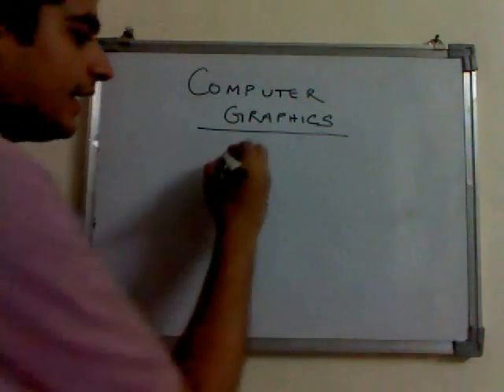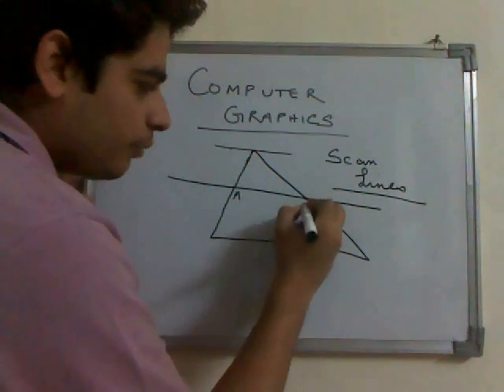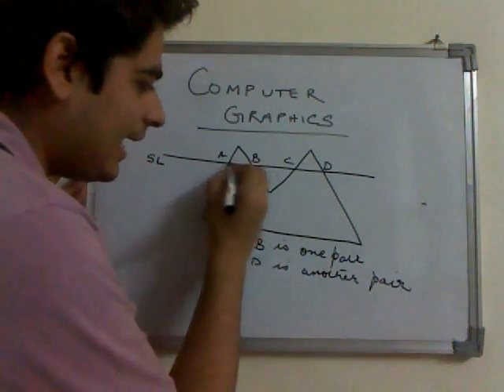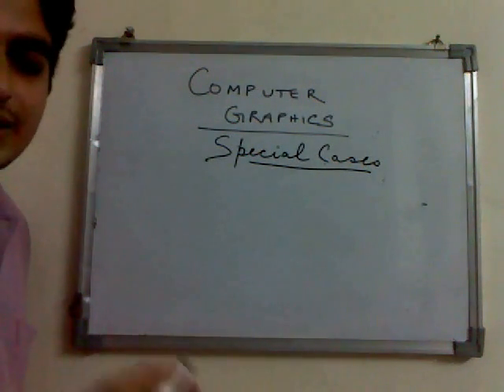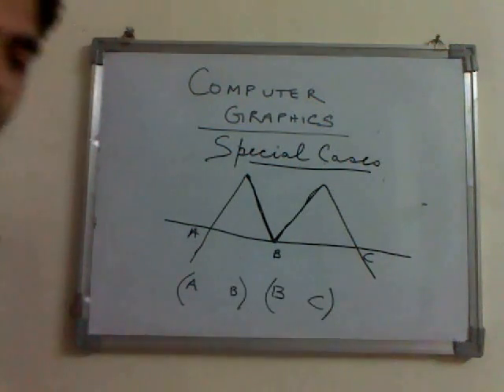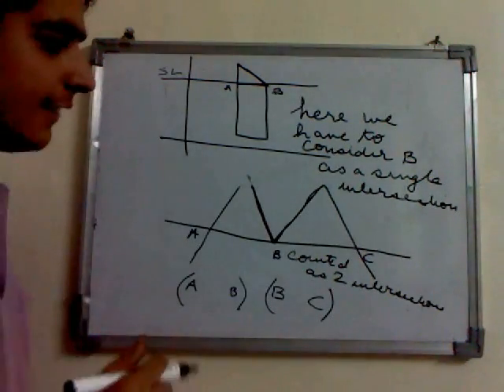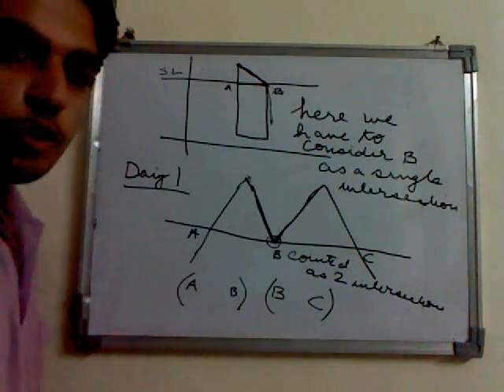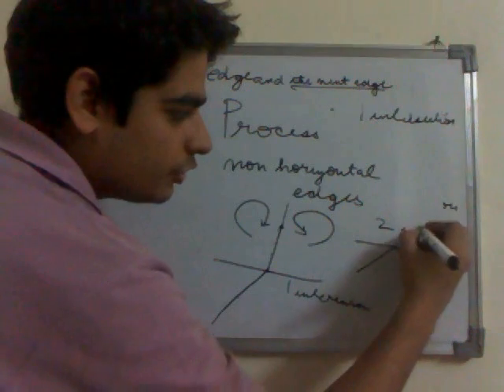Scan Line Polygon Fill Algorithm: The Concepts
It covers the concepts of Filling a polygon through Scan Lines.